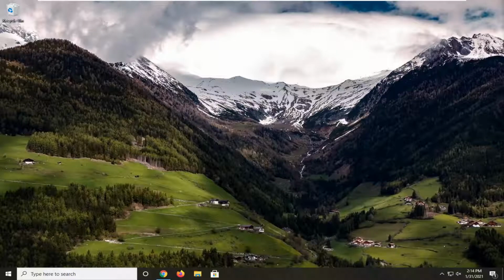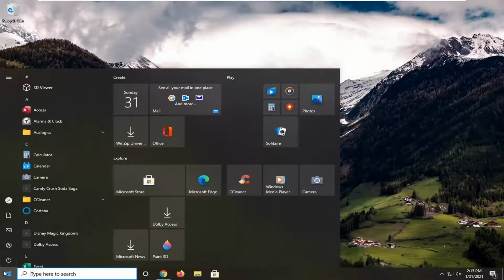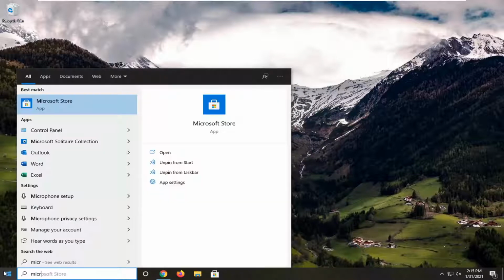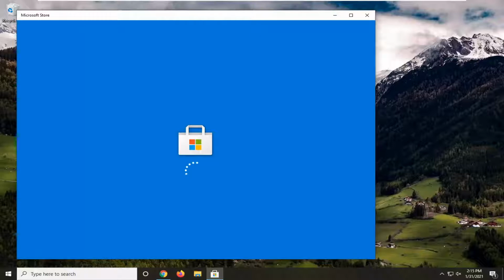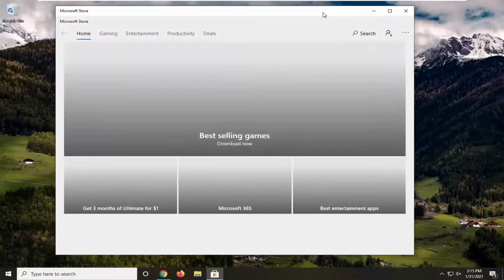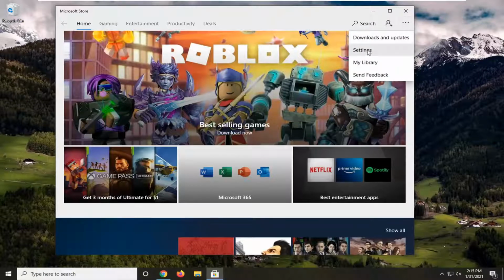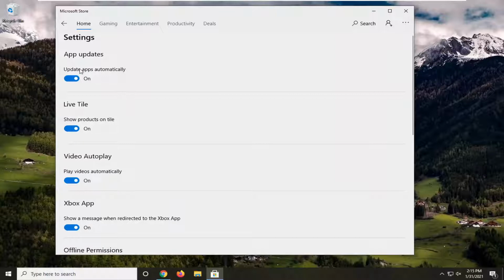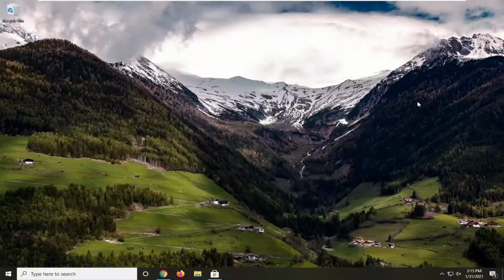Windows 10 - How To: Disable Automatic Windows Store Updates [Tutorial]